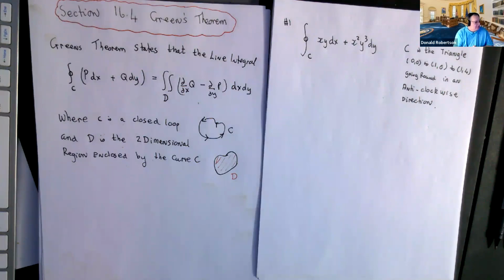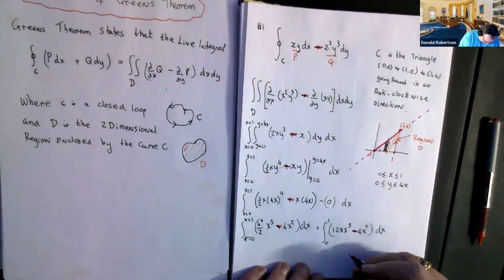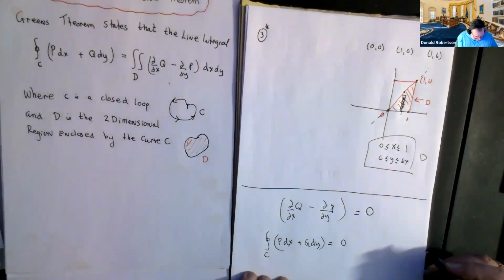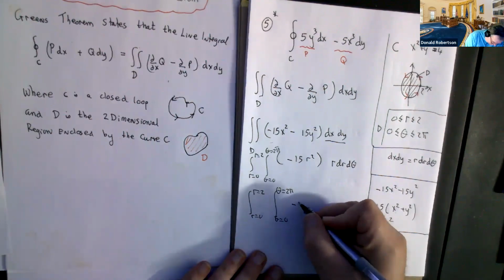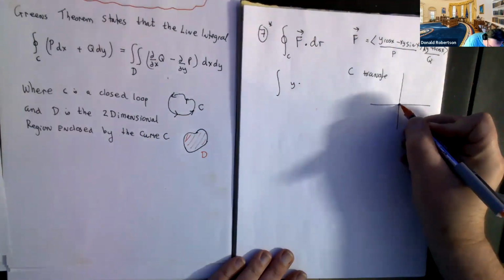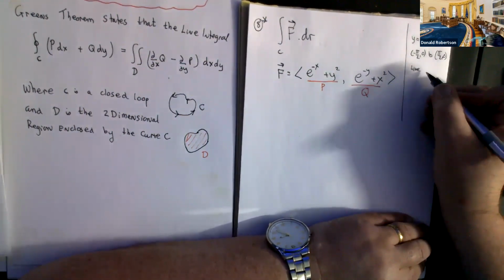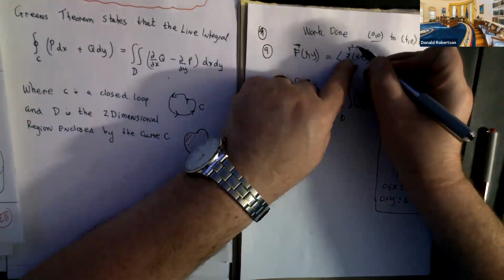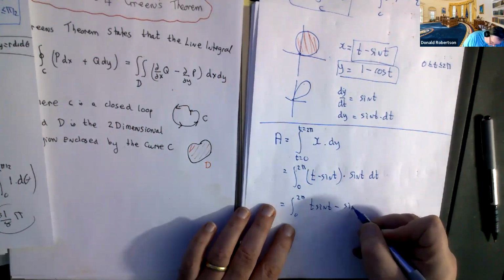Math 264 16 4 Greens Theorem